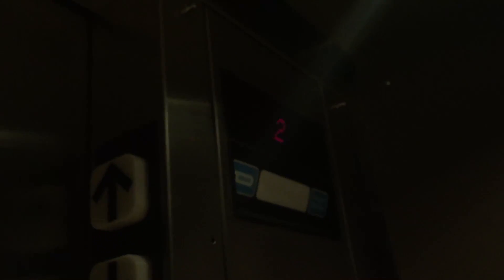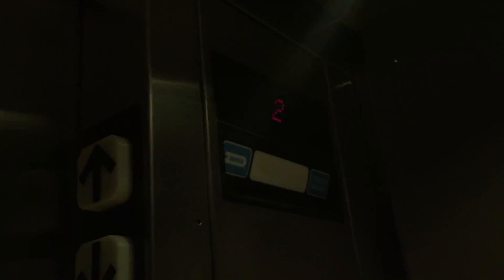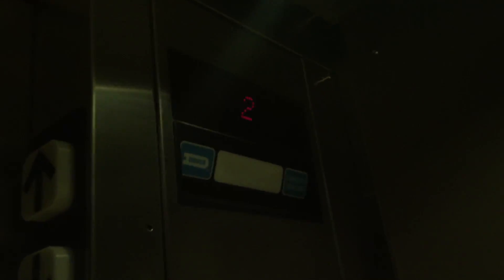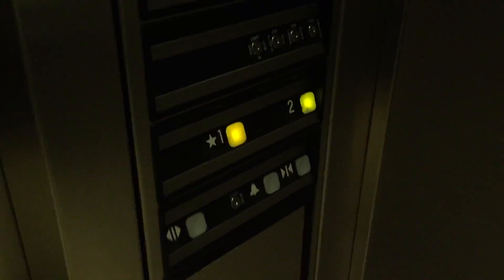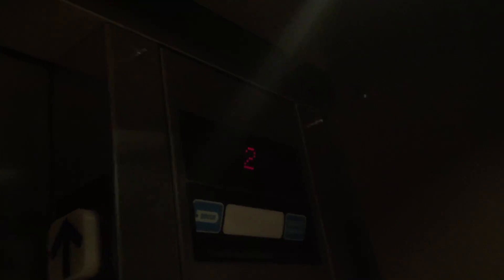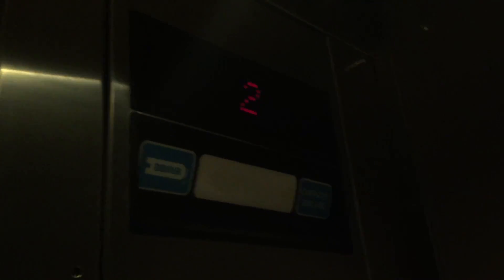2003 ThyssenDover Impulse Oildraulic Elevator @ Sharp Healthcare Headquarters, San Diego, CA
Address is 8520 Tech Way. THANK YOU SO MUCH to the nice security guard for letting me ride this AWESOME elevator!!!:D BEAUTIFUL cab with my FAVORITE fixtures!!!:D Installed in 2003. Fixtures: Impulse!!!:D